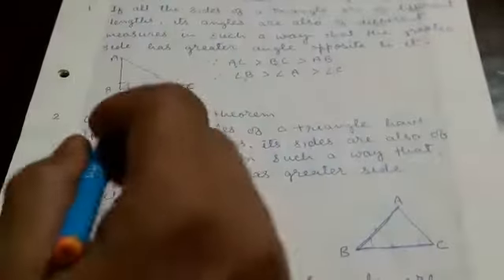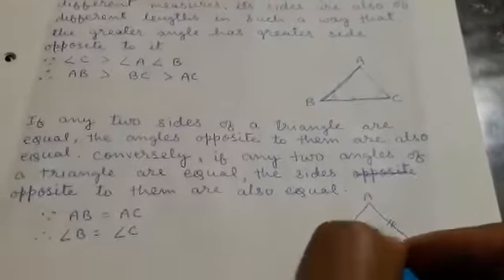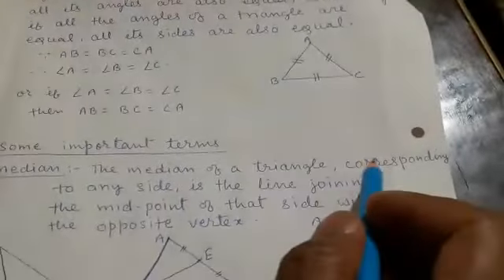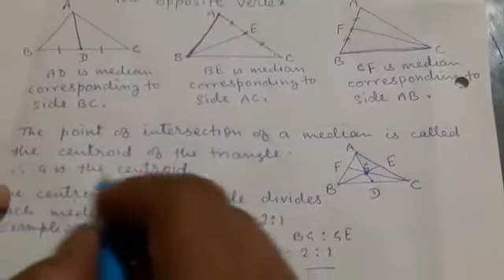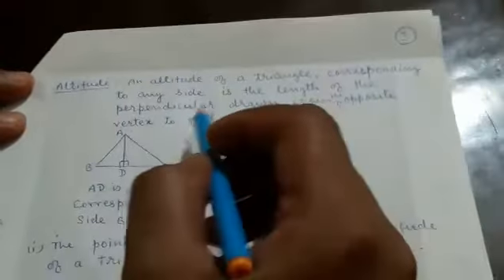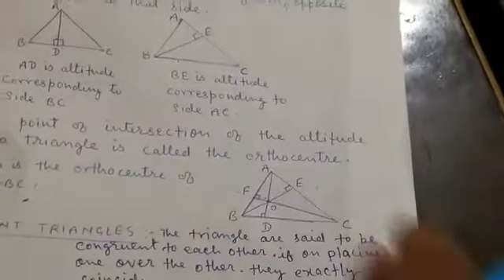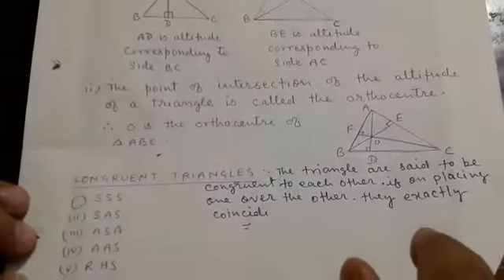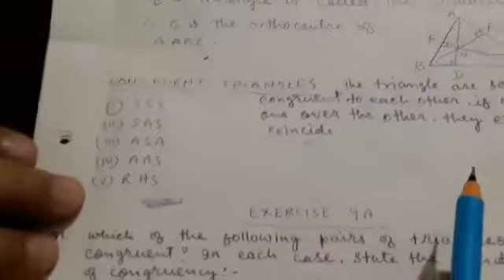Class 9 maths ch-9 triangles explanations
Chapter 9 triangles explanations